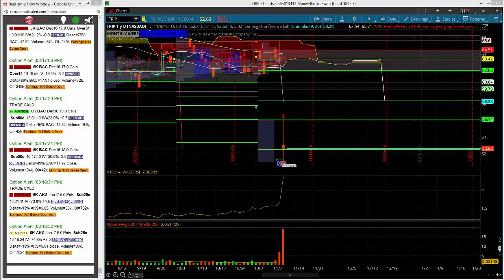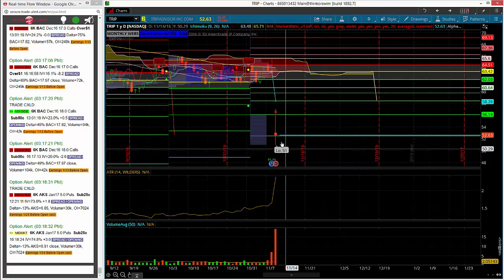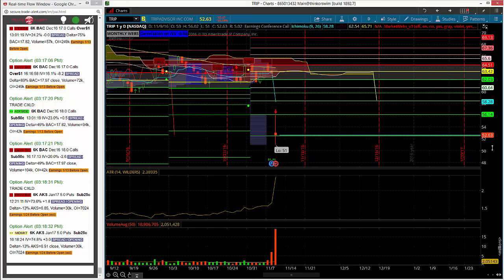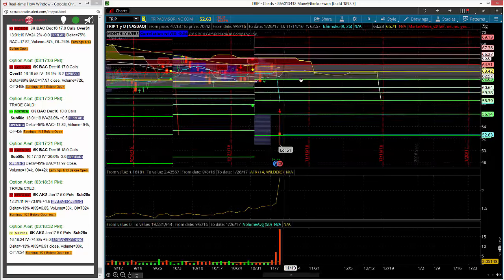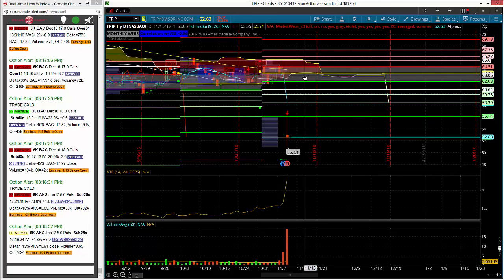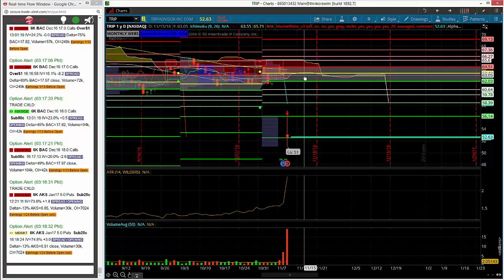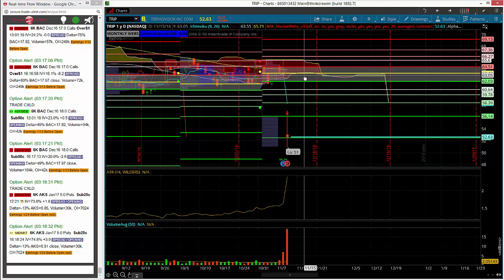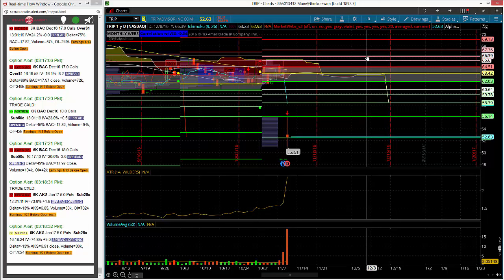11.9.2016 Taking a Profit in TRIP